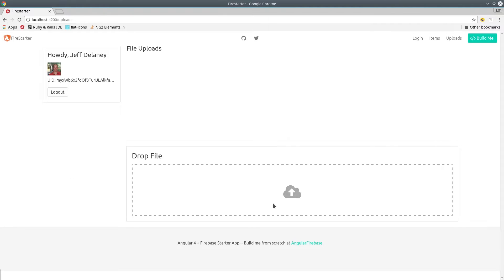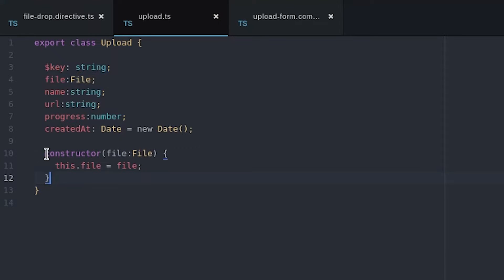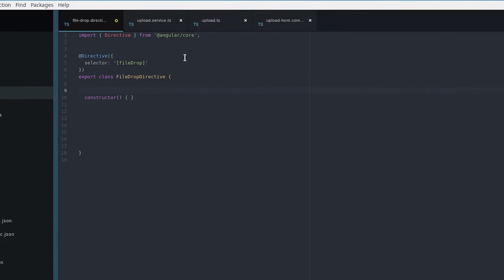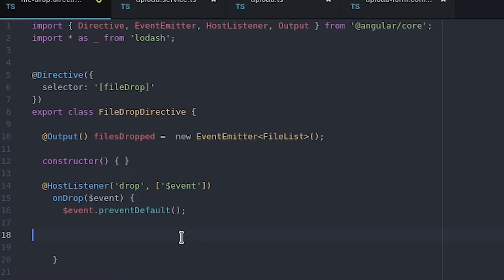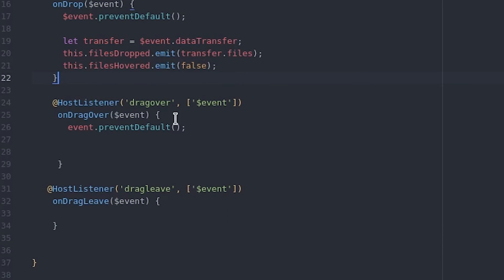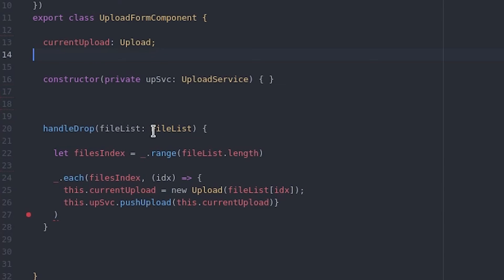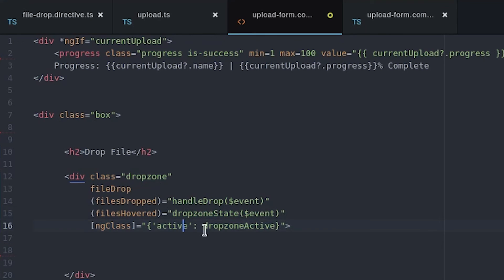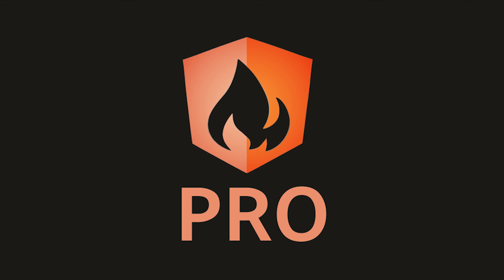Angular Drag-and-Drop File Uploads to Firebase Storage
Learn how to create a dropzone-style file uploading feature in your Angular 4 app to Firebase Storage on the backend.